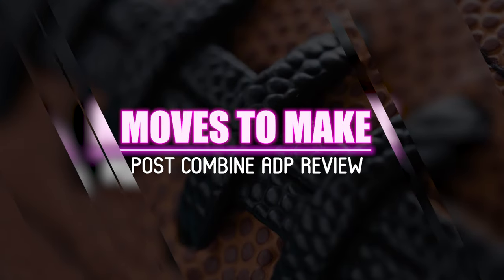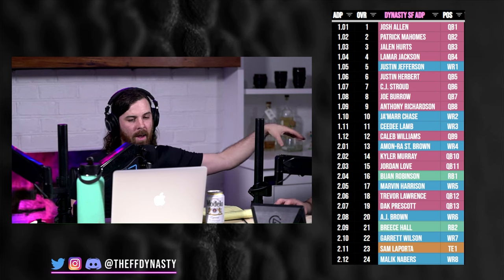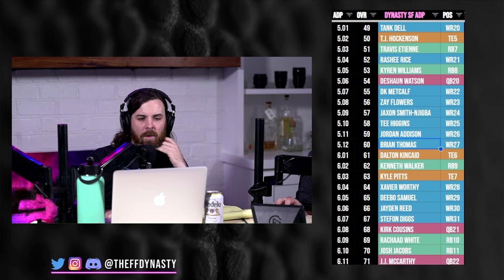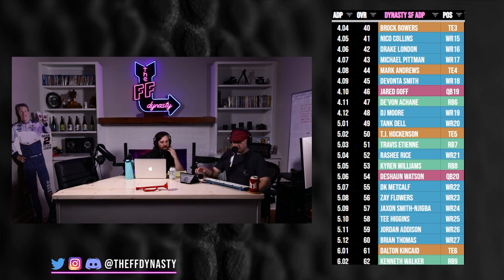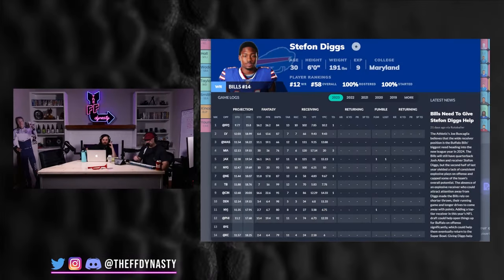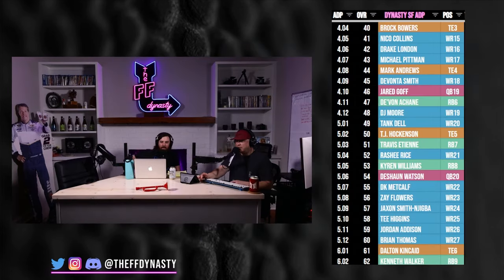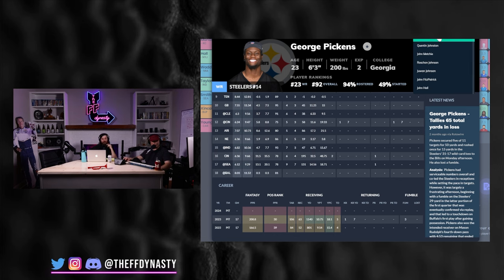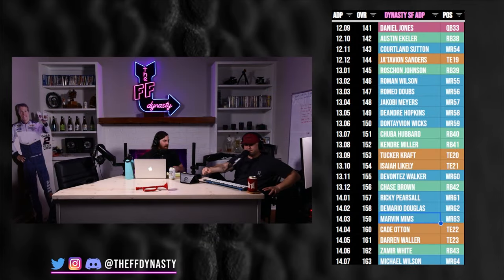MOVES TO MAKE RIGHT NOW! (2024 ROOKIE PICKS) - DYNASTY FANTASY FOOTBALL 2024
We churned through several Dynasty Fantasy Football Startup Mock Drafts (post NFL Combine) to get a feel for where these 2024 Rookie's value lies.  We bring you some actionable moves to make based on said ADP value, for your pleasure.  Check the timestamps below if you're in a hurry and looking for specifics

-Extra Shows
-ADP

0:00 - Intro
2:38 - Brian Thomas Jr Trade Scenarios
3:52 - Jaxon Smith-Njigba
8:45 - Jayden Reed
10:06 - J.J. McCarthy
13:48 - Isiah Pacheco
15:22 - Tyjae Spears
16:30 - George Pickens
19:53 - Josh Downs
22:53 - Marvin Mims
24:52 - Jerry Jeudy
33:00 - Don’t listen to the Noise